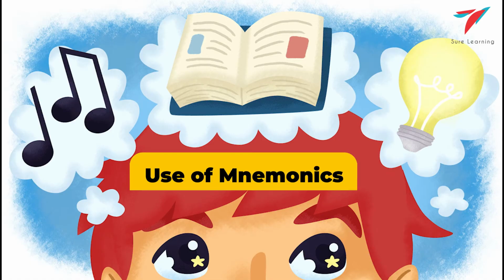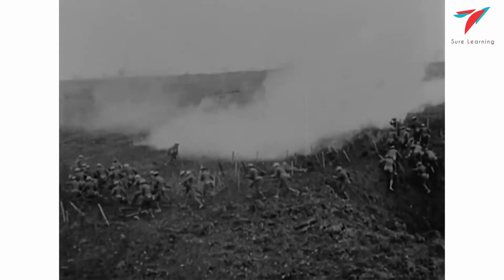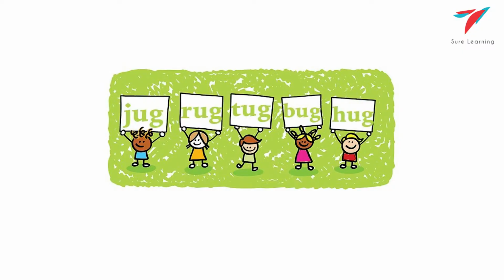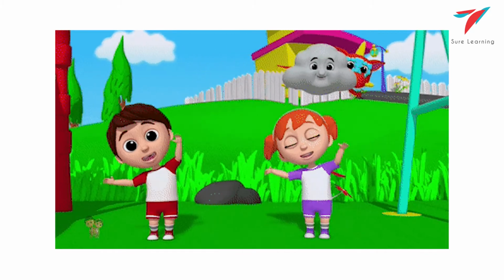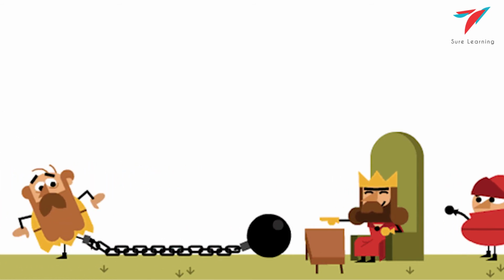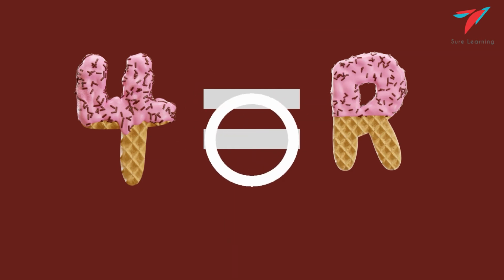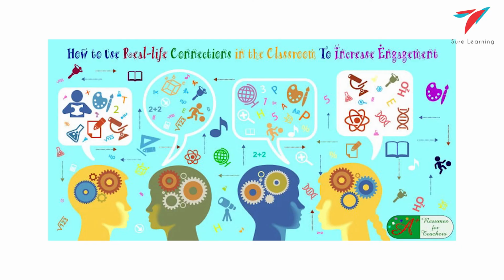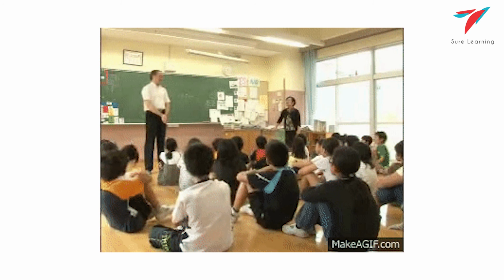Teaching Technique - 68 - How to Remember Dates and Events in History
This video is made to introduce some interesting strategies that can be used to remember the dates and events in history.

Timestamps
00:26 - Use of Mnemonics
01:44 - Rhyming Slang
02:45 - Numbers Made Verbs
04:48 - Linking With Real Events